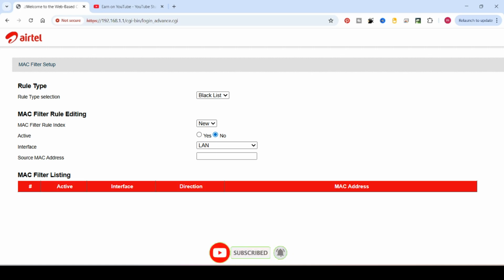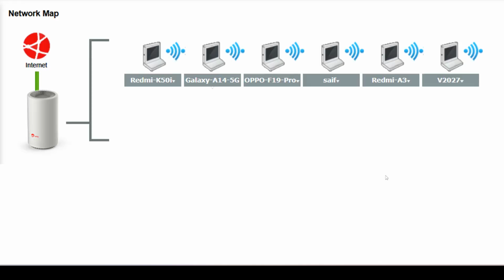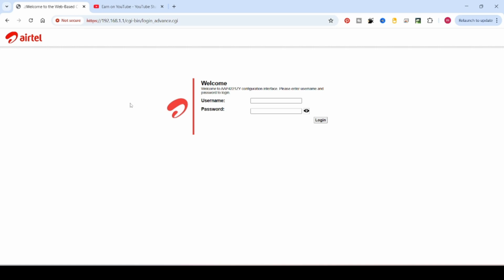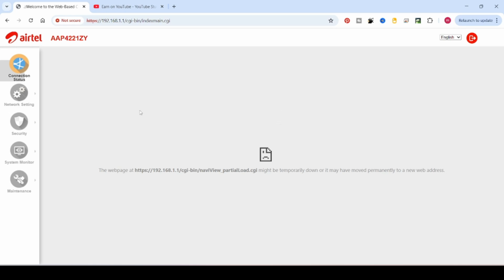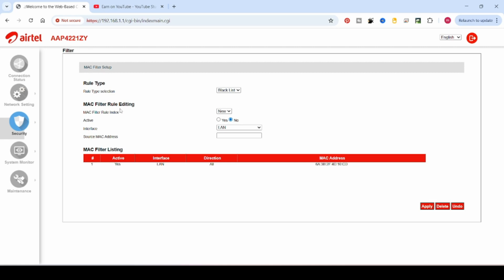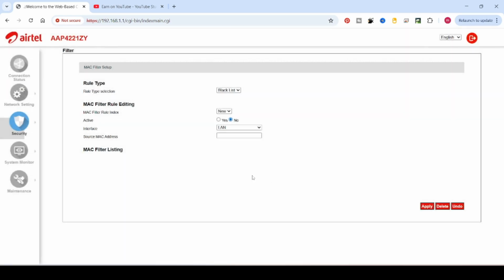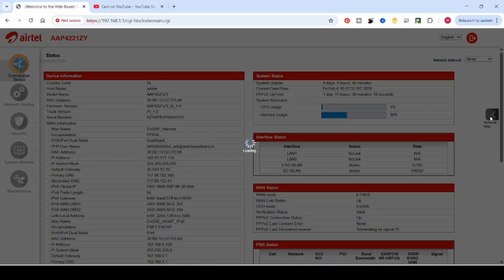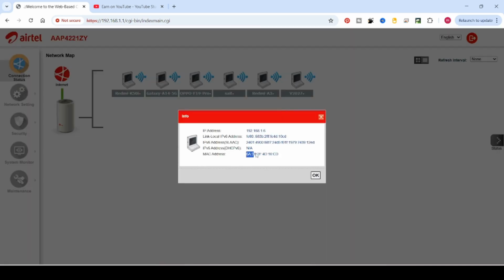Airtel Air Fiber: Device not connecting to Airtel AirFiber Wireless ? Fix Blacklisted Devices Now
In this video, I explain how to fix Airtel Fiber device not connecting issue, especially when your device is blacklisted or blocked on Airtel WiFi.
If your mobile, laptop, smart TV, or any device is not connecting to Airtel Fiber, this step-by-step guide will help you solve the problem easily.
You will learn:
✔ Why device is not connecting to Airtel Fiber

✔ How to fix Airtel Fiber blocked / blacklisted device
✔ Simple troubleshooting steps
✔ Working solutions for mobile, laptop & smart TV
This tutorial is perfect for beginners who want a simple and permanent solution without technical confusion.
👉 Watch the video till the end to fully fix the issue.